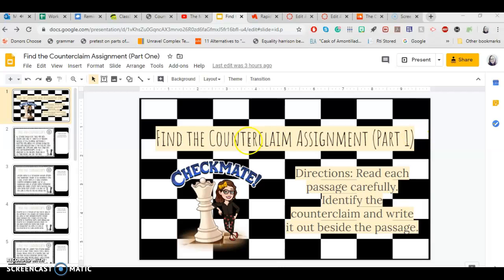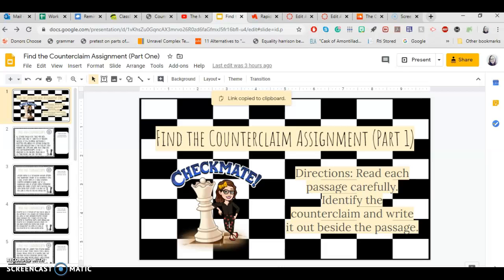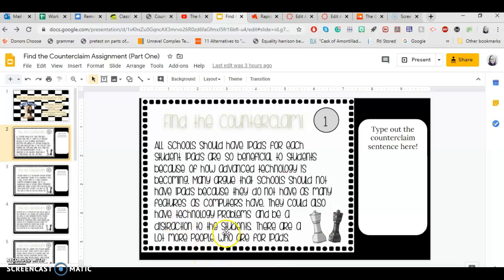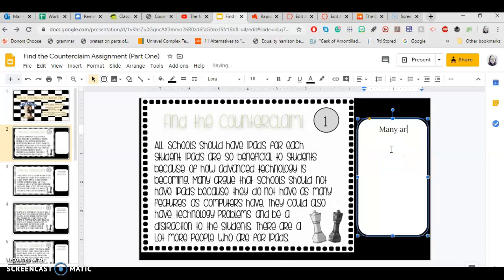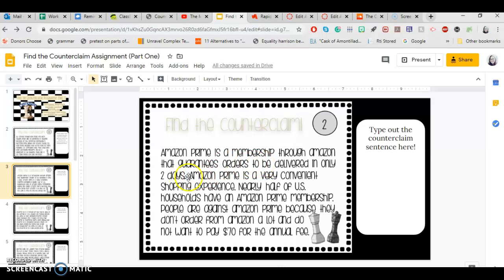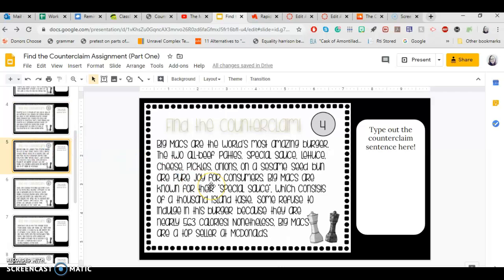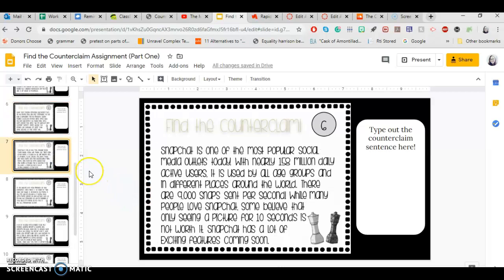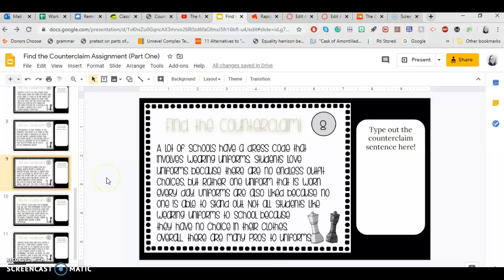Find the Counterclaim Assignment Part 1